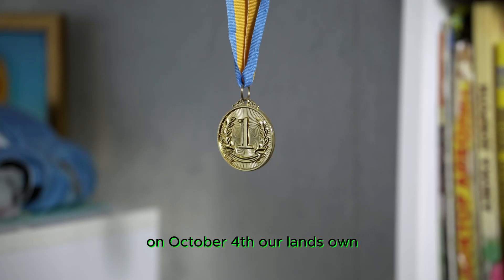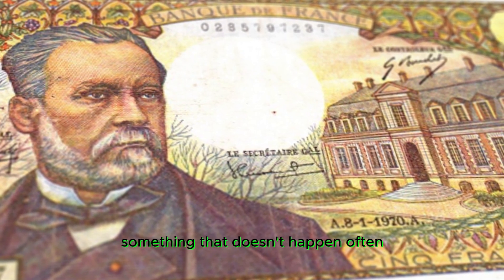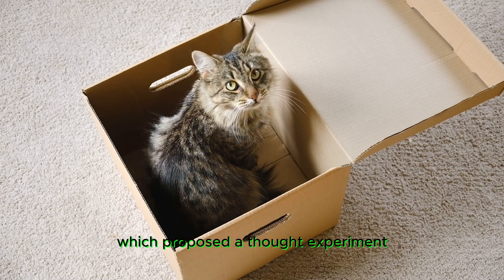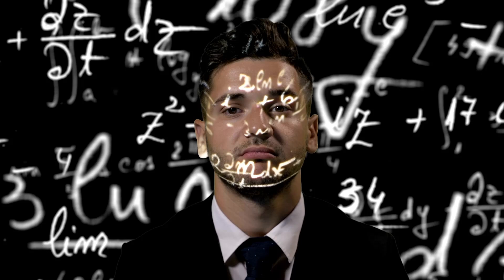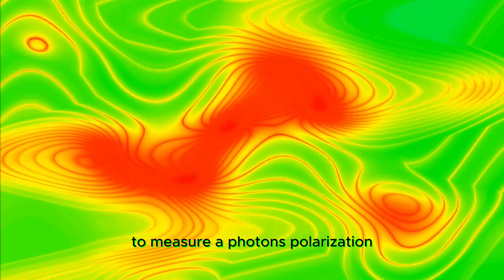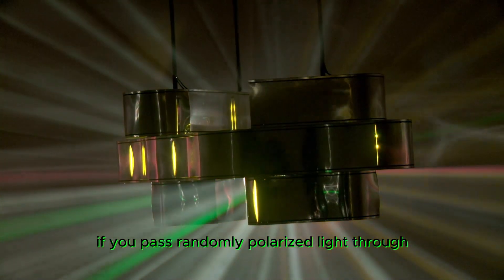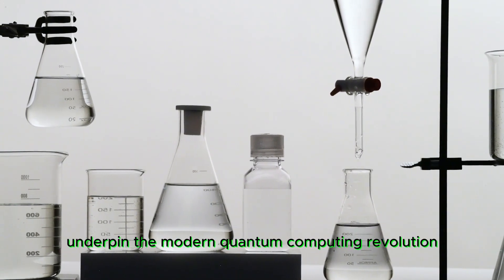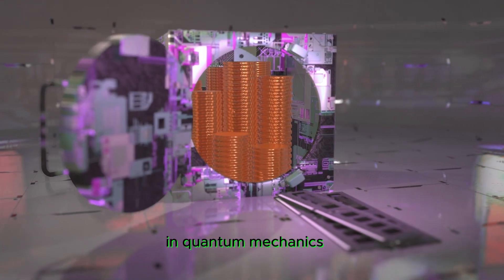How Physicists Proved The Universe Isn't Locally Real - Nobel Prize in Physics 2022 EXPLAINED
Join us as we explore the groundbreaking achievements of John Clauser and Anton Zeilinger, awarded the Nobel Prize in Physics for their proof that the universe isn't locally real. This video delves into the intriguing concepts of locality and realism, tracing the historical debates between Einstein and quantum physicists like Bohr.

We’ll break down complex ideas such as entanglement, hidden variables, and Bell's theorem, illustrating how these principles challenge our understanding of reality. Discover the famous thought experiment of Schrödinger's cat and witness the pivotal experiments that confirmed the predictions of quantum mechanics.

Learn how these discoveries are driving the modern quantum computing revolution and what they mean for the future of technology.